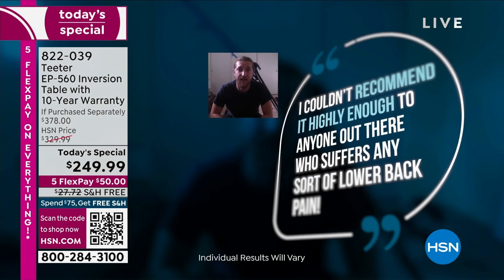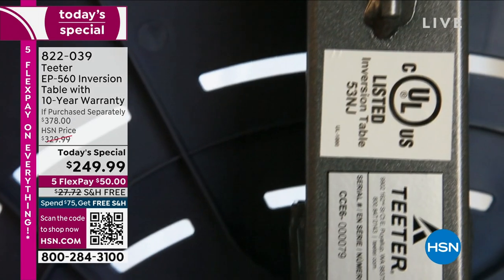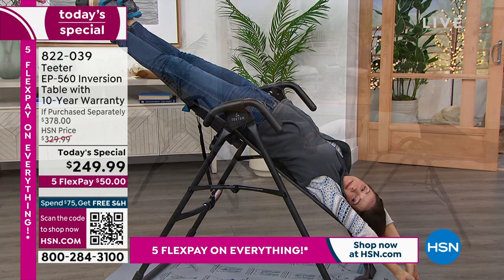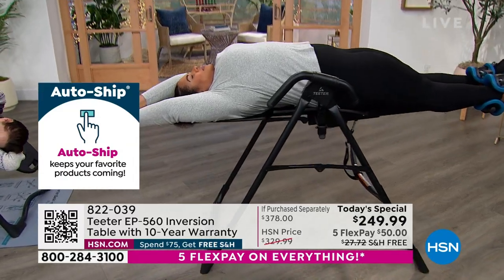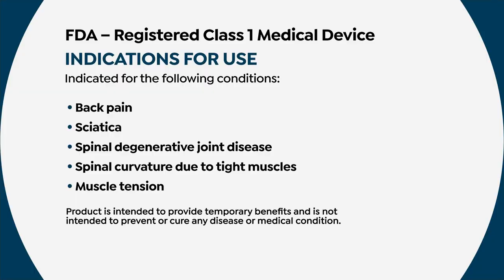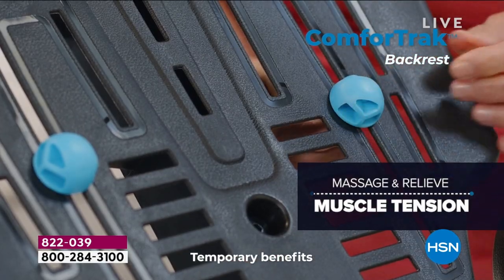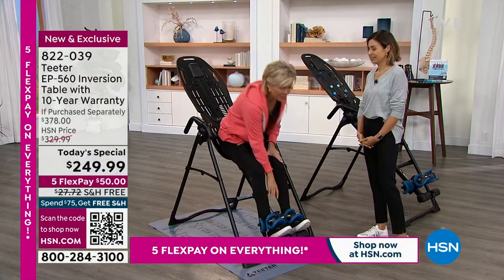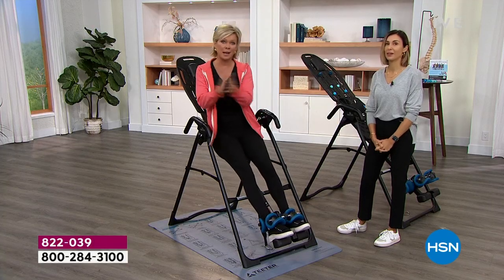HSN | Teeter Fitness 25th Anniversary 01.01.2023 - 12 PM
In just a few minutes a day, you can experience a wide range of benefits  that come with inversion.